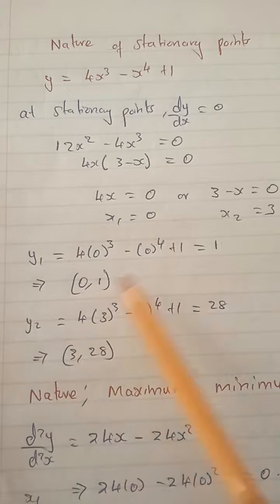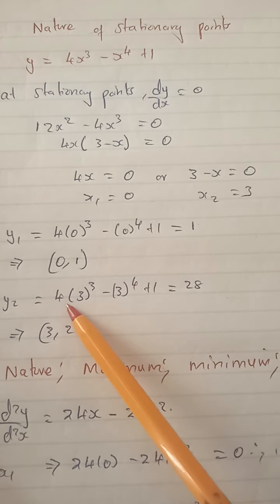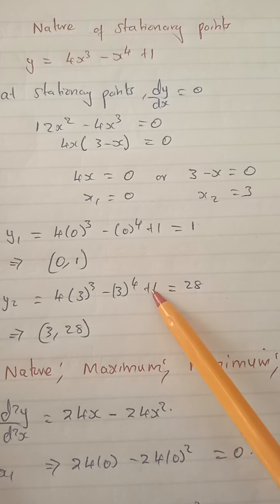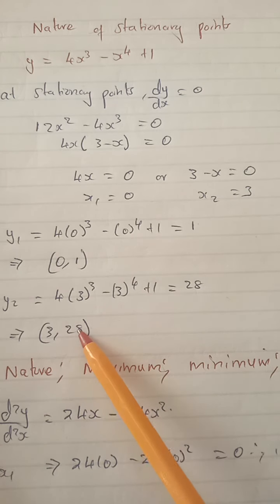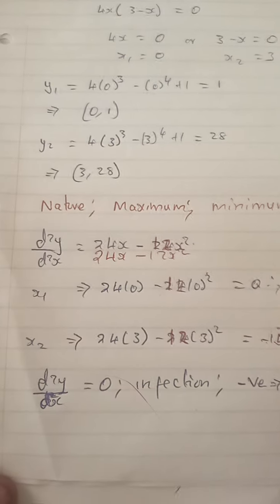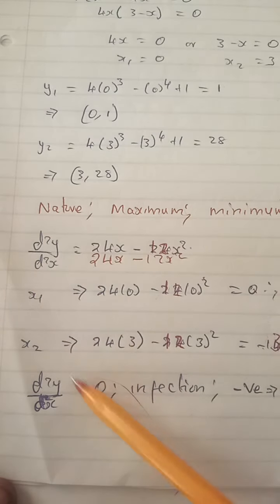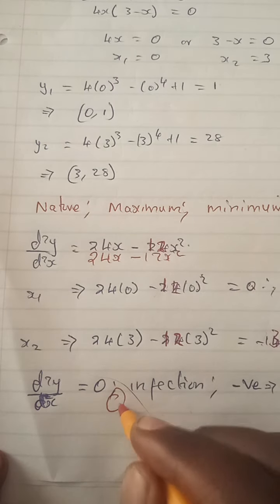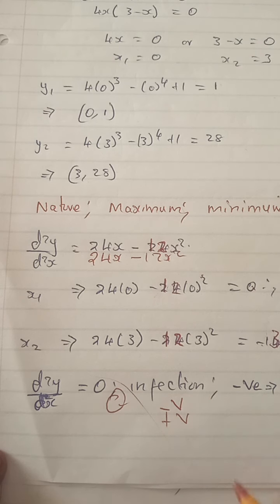NATURE OF STATIONARY POINTS |turning points| Maximum, minimum & inflection